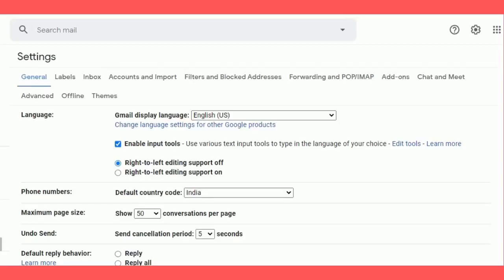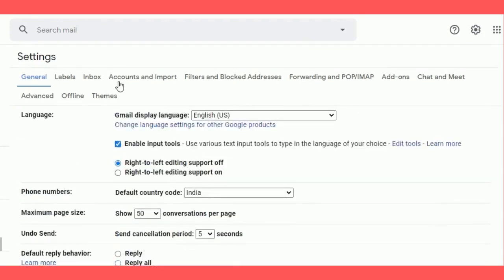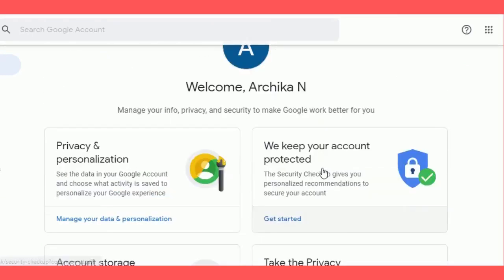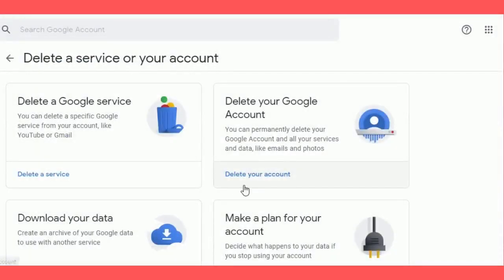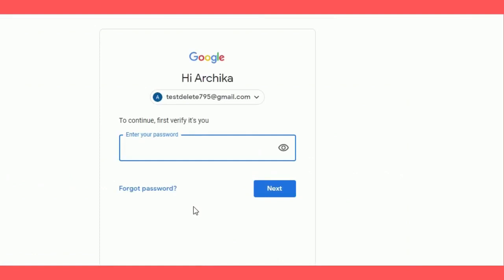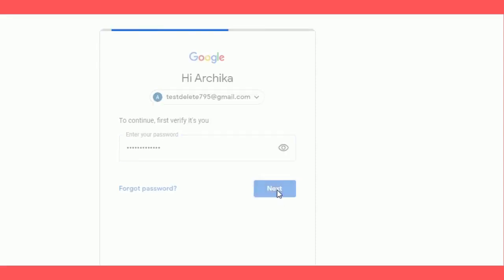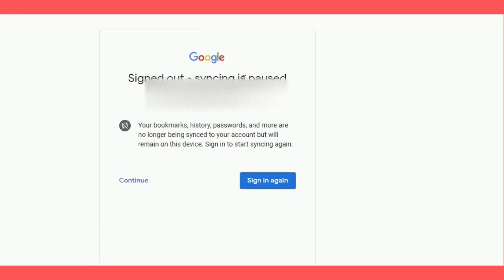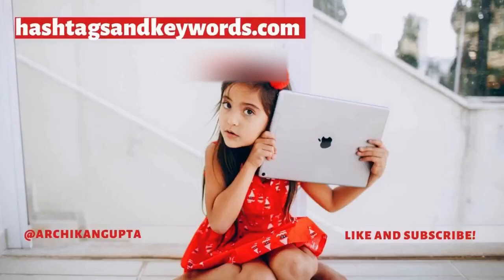How To Delete Gmail Account Permanently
This video explains how you can delete your Gmail account permanently from the browser.